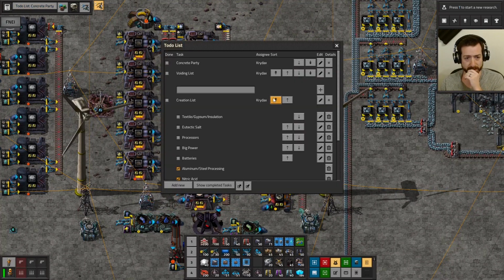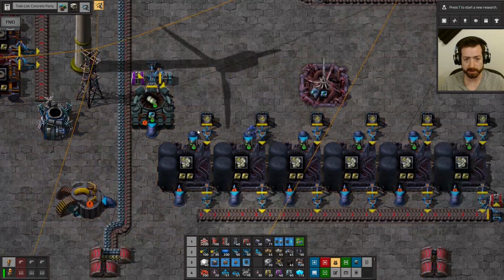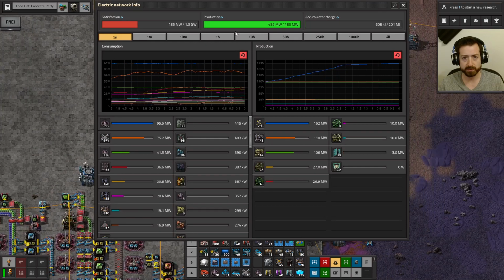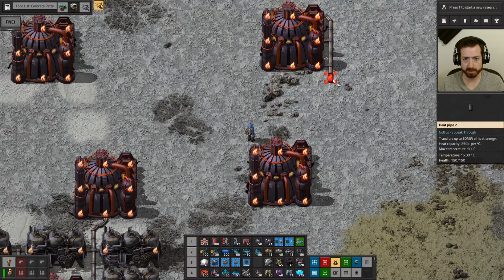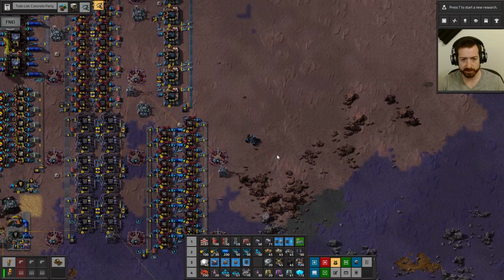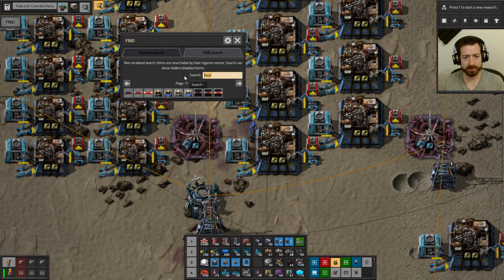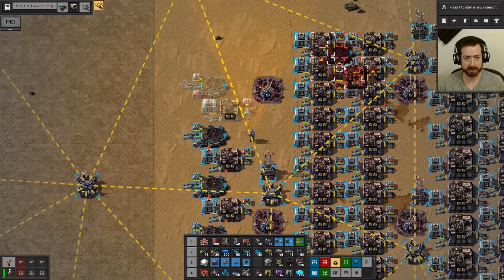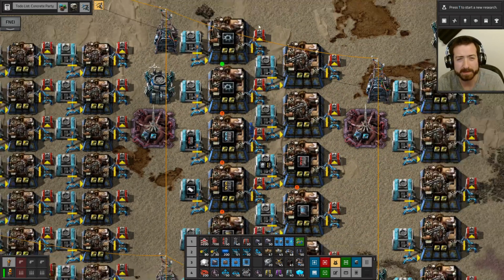Factorio Nullius #58 - Hightailing Towards Physics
The mass of assemblers begins as we push towards physics apparatuses (apparati?), we are almost there!

QoL/Content Mods:
-LTN
-Picker Atheneum
-Picker Dollies
-Picker Extended
-Warehousing Mod
-Safe Waterfill

Pure QoL Mods:
-Todo List
-Bottleneck
-Copy Paste Modules
-Even Distribution
-Factorio Library
-Factorio Standard Library
-Fill4Me
-FNEI
-Helmod
-Informatron
-Inserter Throughput
-Invisible Worker Robots
-Max Rate Calculator
-Module Inserter
-Robot Replacer
-Run Speed Toggle
-Squeak Through